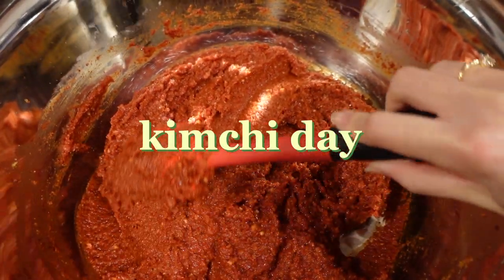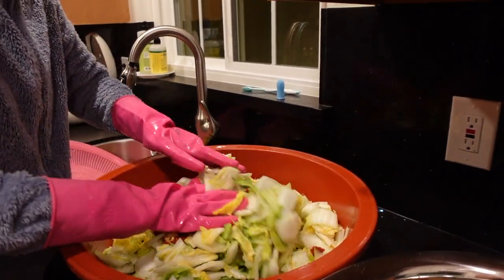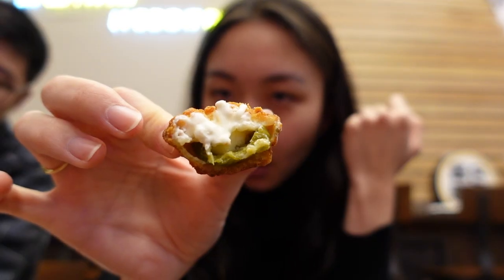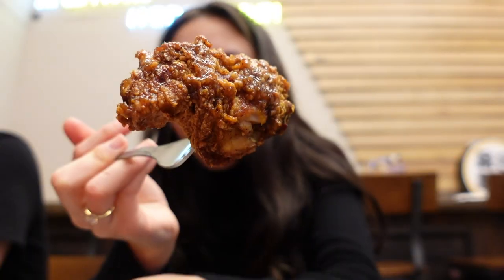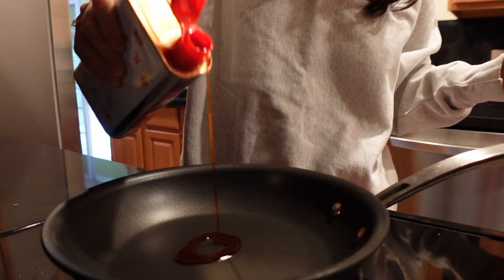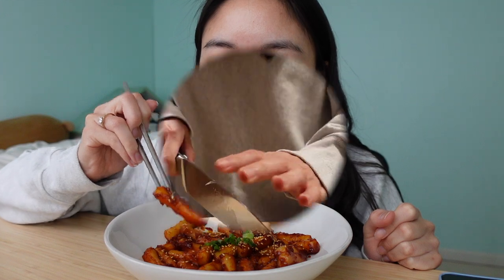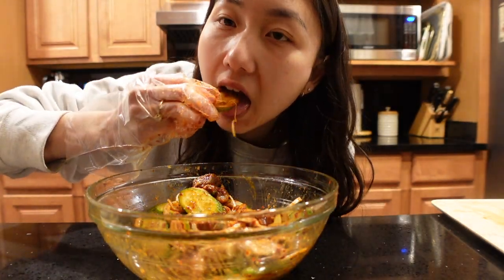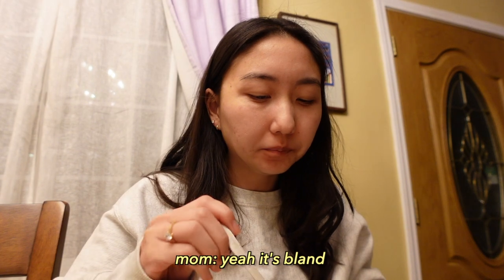what i eat in a week (korean & realistic)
I've been cooking a lot more at home now since it's the winter months and it's colder outside! This week I made kimchi at home with my mom which was so fun since we like to stock up to make some fresh kimchi mandoo for the new year (i can't wait). And we tried a new korean chicken fried restaurant which was nice since I love exploring new eats. And I even tried making my own spin on a korean dish called golbaengi muchim which is a korean whelk salad! Usually with new korean recipes I'll ask my mom for guidance but I made this on my own so I'm kinda proud hehe. Hope you enjoy the vlog!